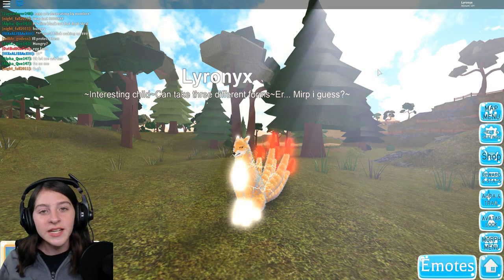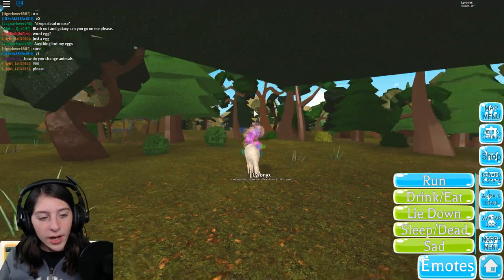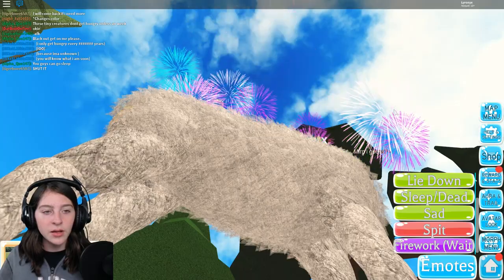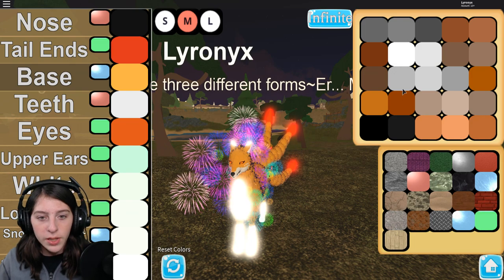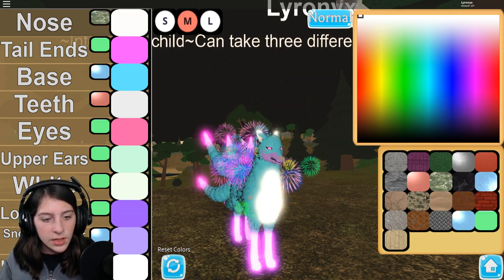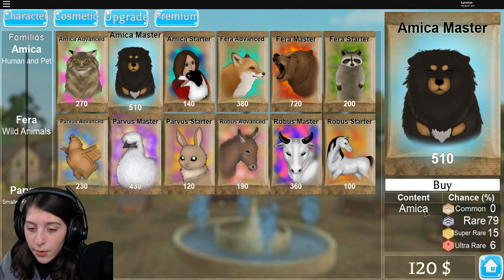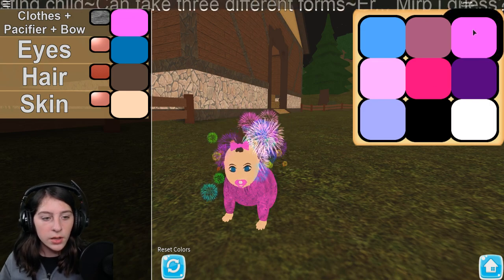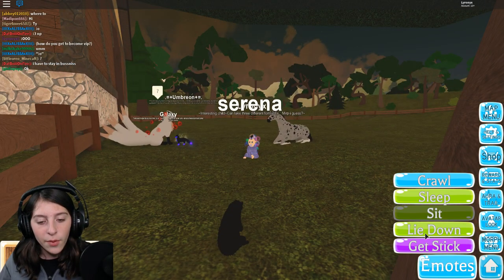ROBLOX FARM WORLD CCARA LLAMA New Animal * FIREWORKS * Rare Baby & Kitsune Upgraded! Funny Roleplay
Roblox Farm World Ccara Llama Special Animal Update, rare baby upgraded and Firework Kitsune. + Funny role play!